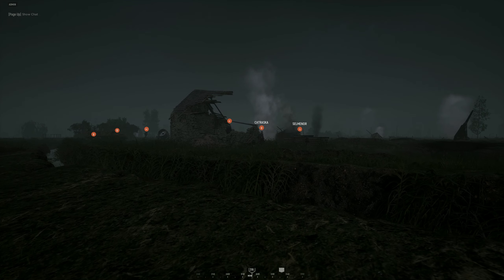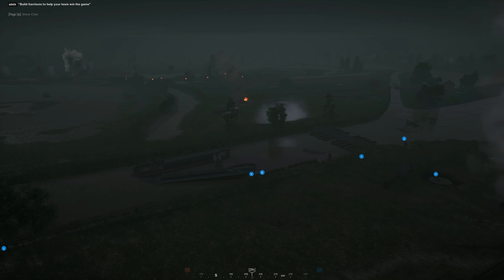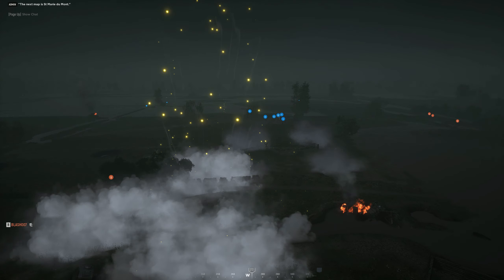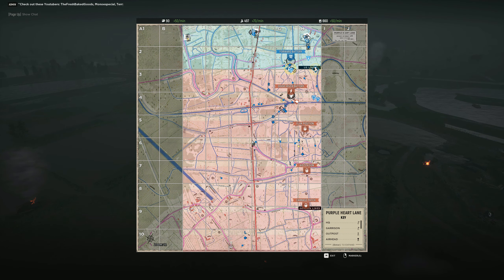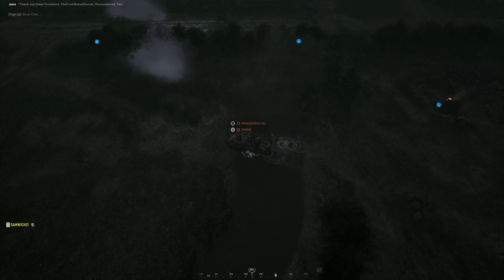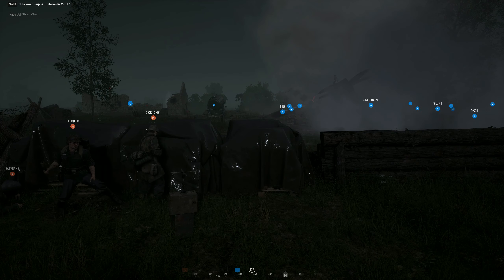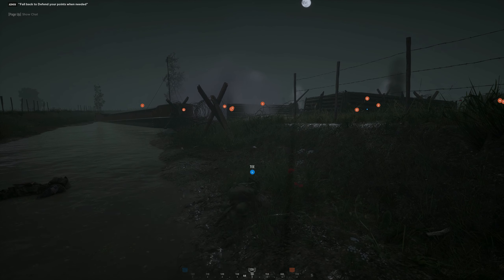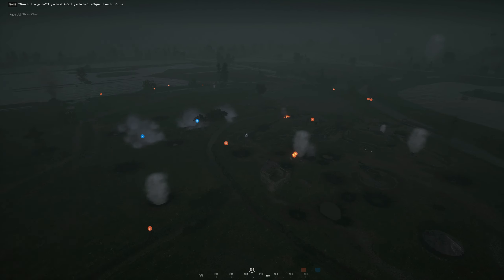You've Never Experienced Hell Let Loose Like This - Hell Let Loose Cinematic Gameplay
This is nothing like you've seen before. I am using the admin camera in Hell Let Loose to showcase just how cinematic this game can be. The Hell Let Loose admin cam can be used to show the whole flow of battle, the movement of infantry, and the up-close dramatic moments.